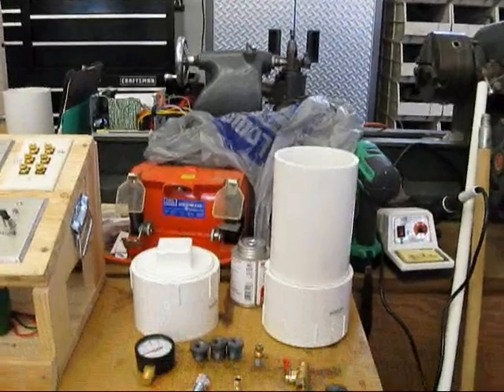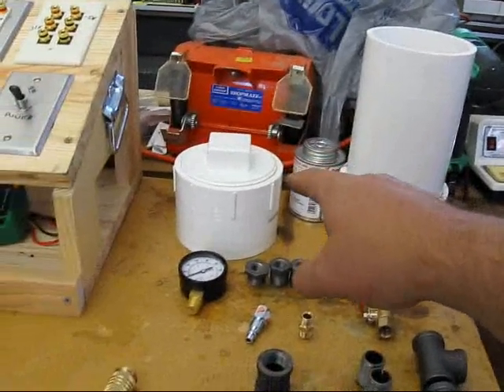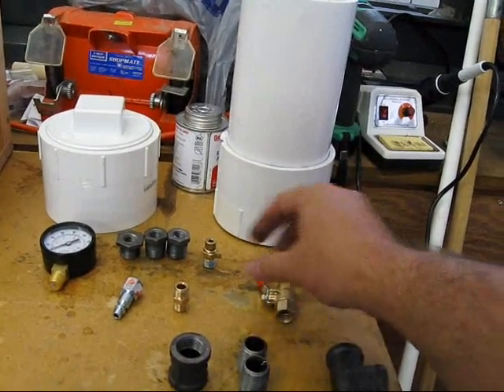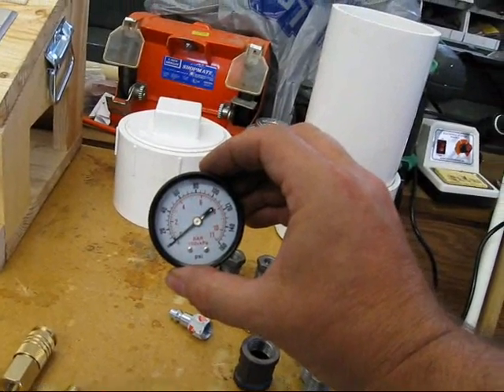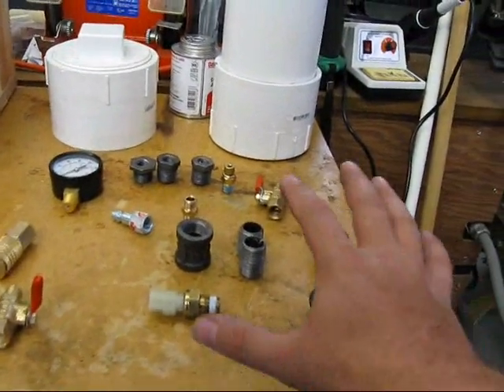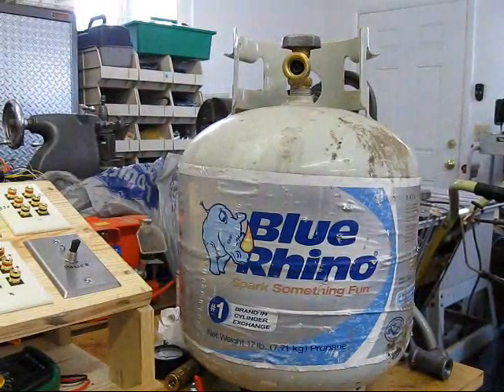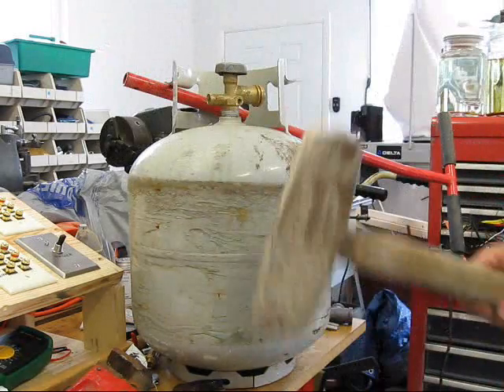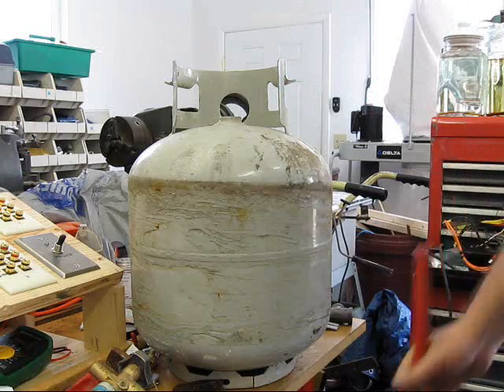#08-042 Building a Pressure Chamber for Testing Oil Sensors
I build a pressure chamber for testing oil pressure sensors to determine how they work